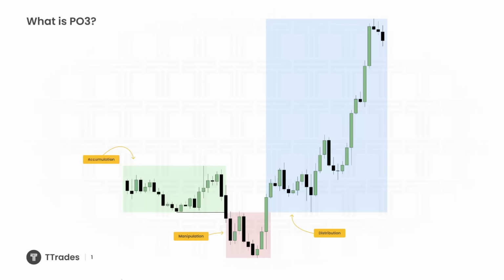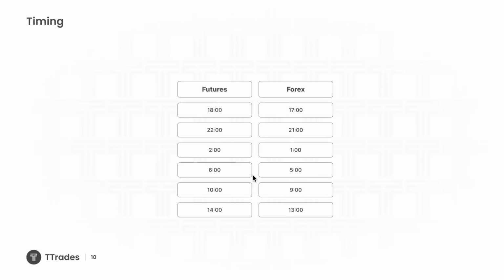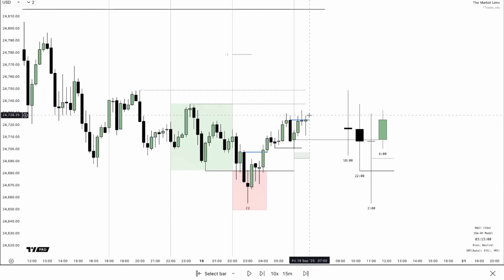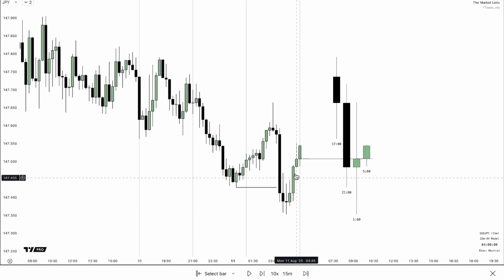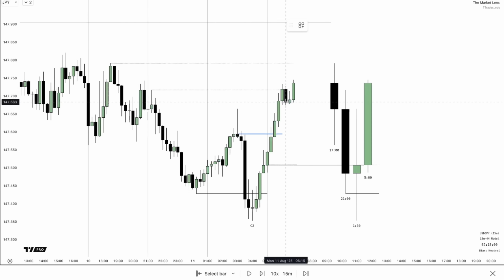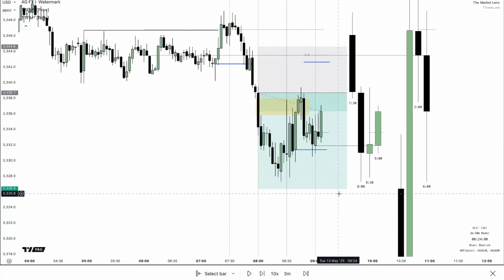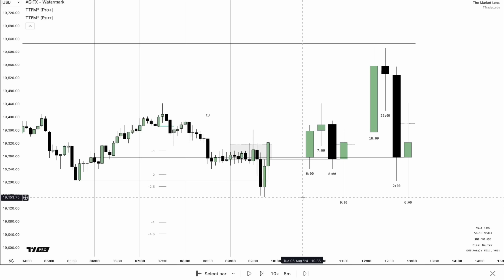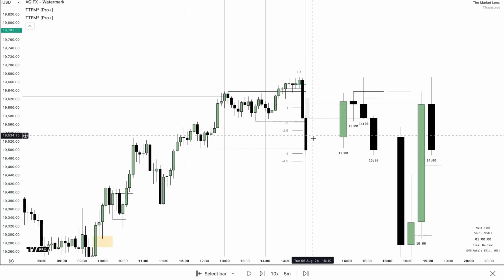Trading The 4 Hour Power Of Three - OHLC / OLHC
In this video, the focus is on how to trade the 4-hour power of three. If you haven’t already watched the candle 2 or candle 3 videos, make sure to review those first, as they provide the foundation needed to understand this lesson. The video covers the two main scenarios for trading a 4-hour candle: continuation and reversal. Then explaining how to approach these setups on the lower timeframe, either by using the aligned timeframe and fractal model on the 15-minute chart or by applying a lower timeframe fractal model in line with the 4-hour candle - GXT
All times are EST (New York Local Time)

0:00 Intro
0:30 PDF
4:11 Example 1
7:05 Example 2
11:02 Example 3
14:58 Example 4
16:36 Example 5
20:54 Outro